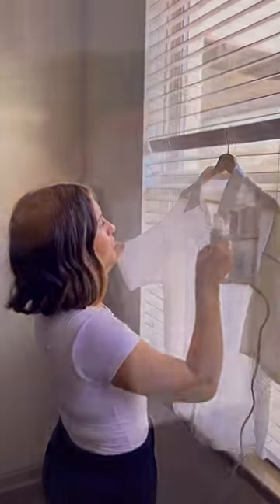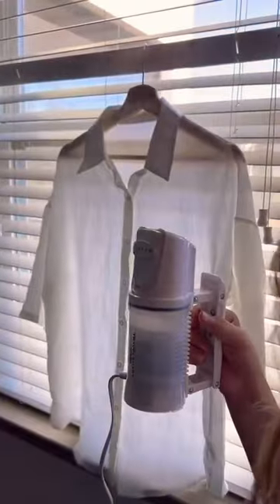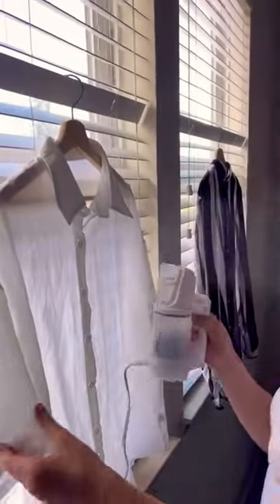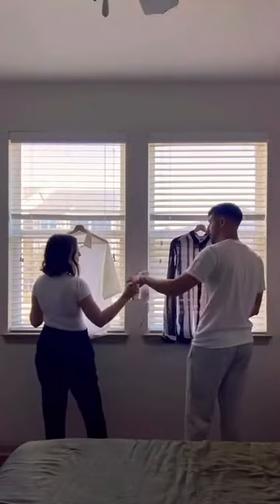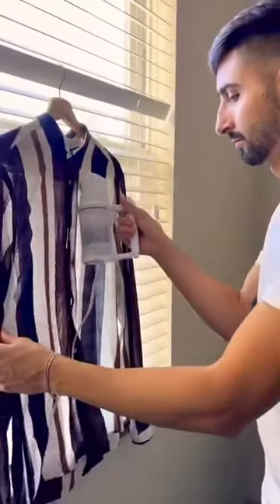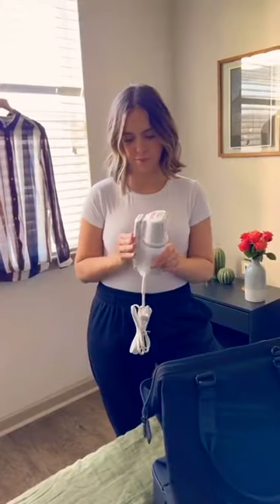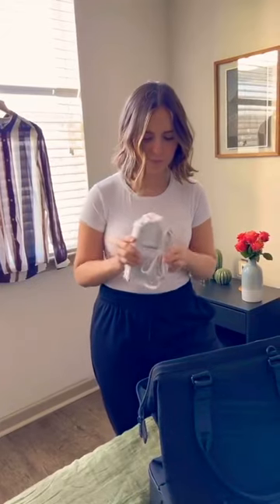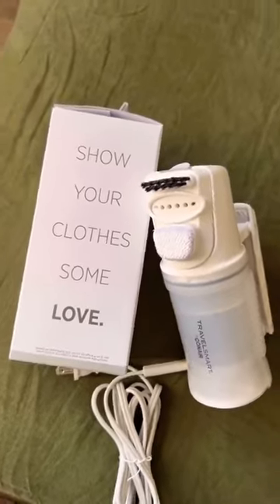Conair Dual Voltage Travel Steamer is a must-have for jet setters or weekend warriors. Shop